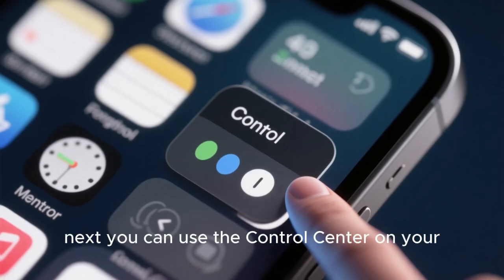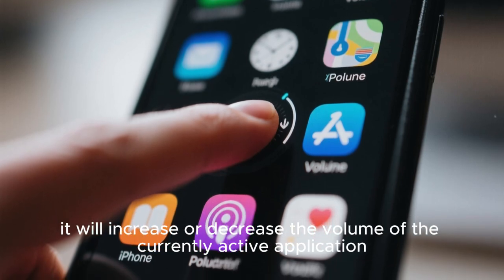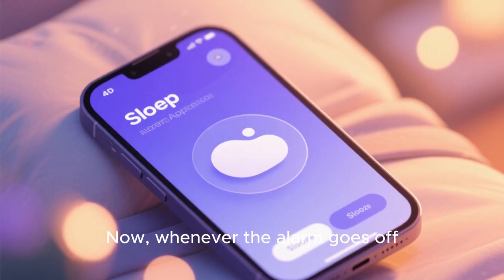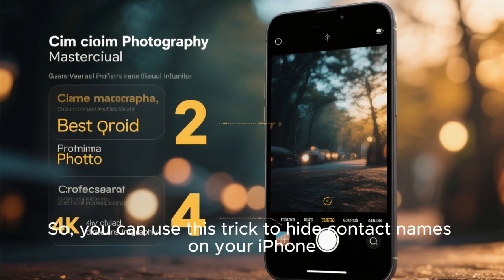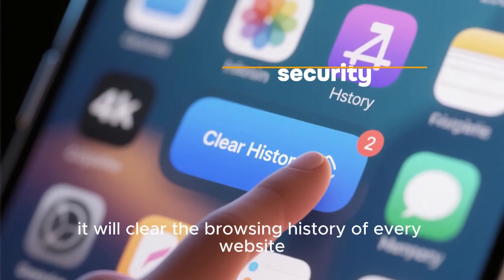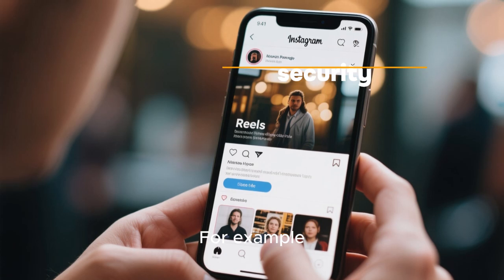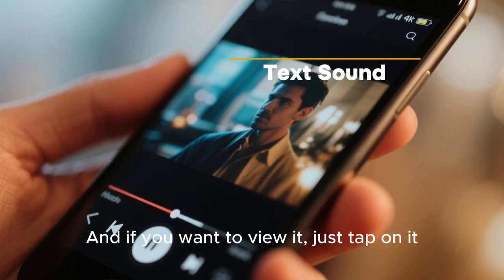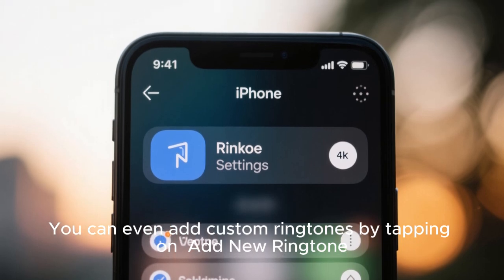Hidden iPhone/Android Tricks You Didn't Know About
Think you know your iPhone or Android phone inside and out? Think again! In this video, we're uncovering hidden tricks and secret features that most users don't even know exist. Prepare to be amazed at what your smartphone can really do!

From time-saving shortcuts to enhancing your privacy and unlocking hidden functionalities, these tips will change the way you use your phone every day. Whether you're an iPhone enthusiast or an Android aficionado, you're guaranteed to learn something new!

Inside, you'll discover:

Amazing hidden gestures that will speed up your navigation.

Secret ways to customize your phone for a better experience.

Little-known camera tricks to take your photos to the next level.

Clever ways to boost your phone's battery life and performance.

Useful privacy and security settings you might have overlooked.

Stop using your phone at its basic level! Watch this video and unlock the full potential of your iPhone or Android device.